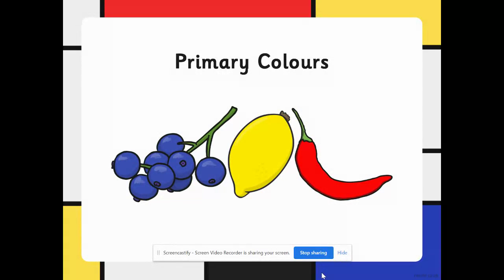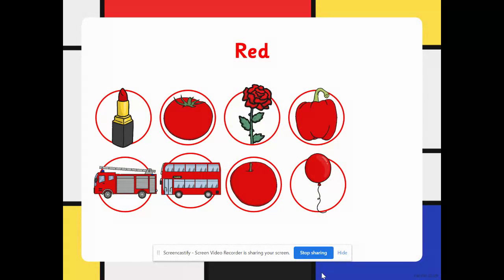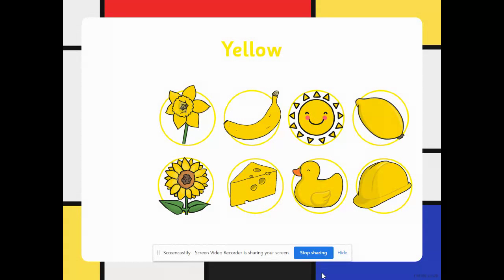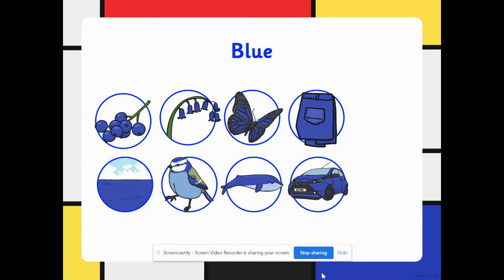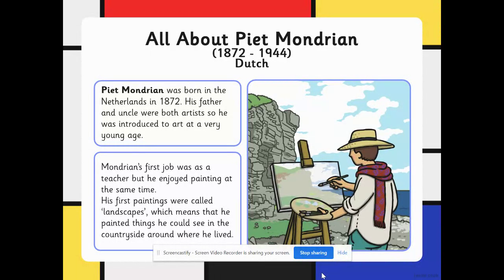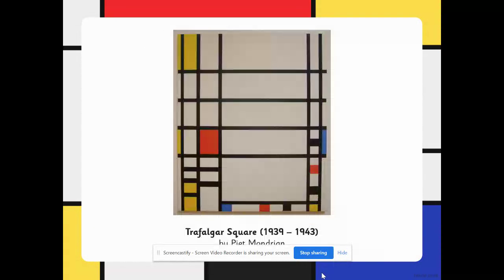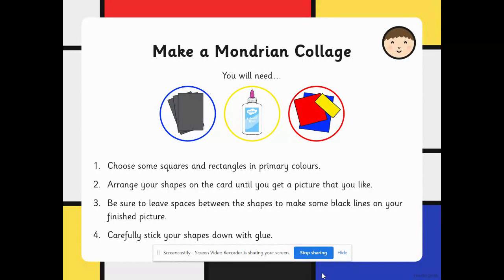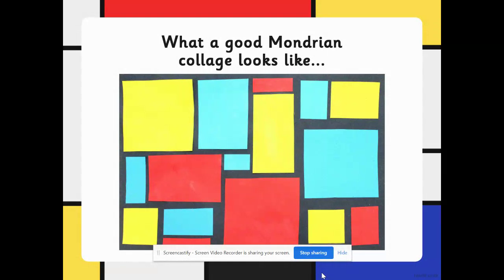Class 1 & 2 - Art